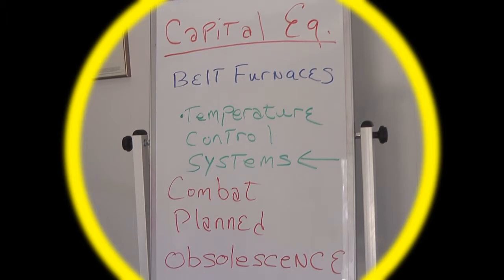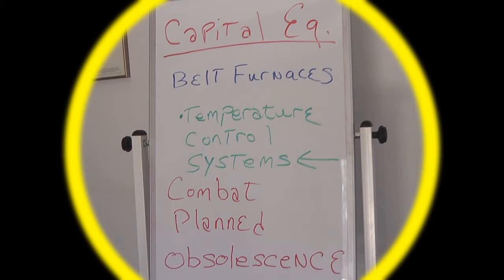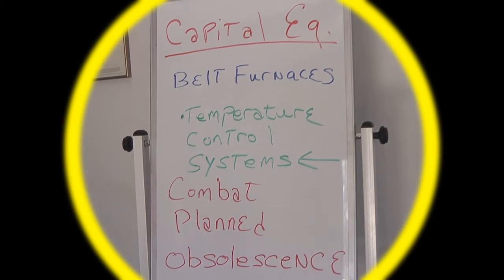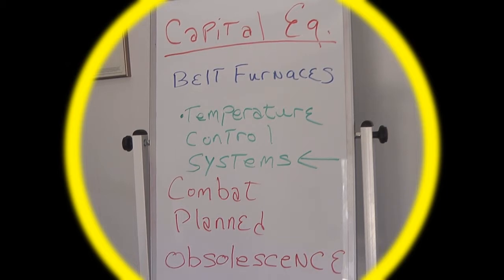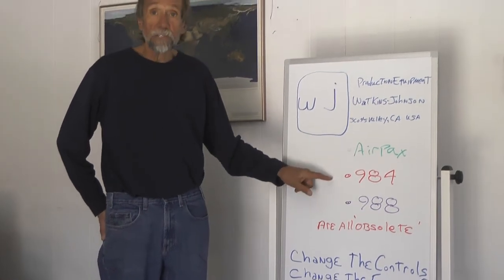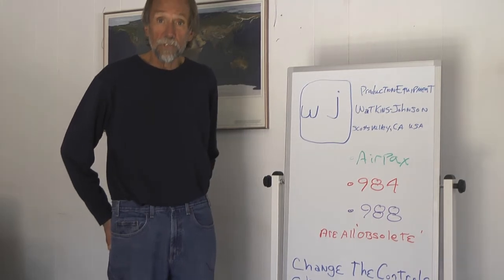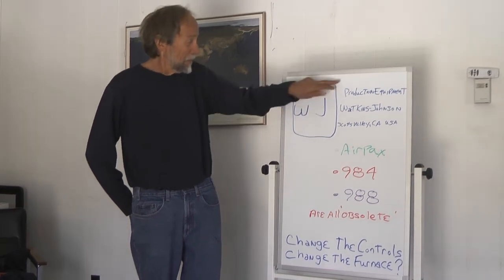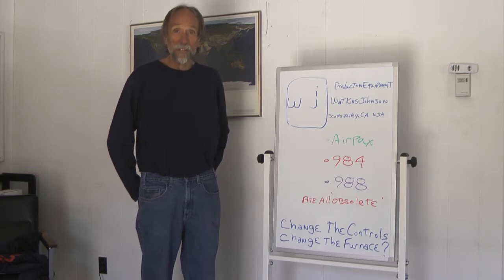Watkins Johnson WJ Belt Furnace Temperature Controller Retrofit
Don't replace your Watkins Johnson belt furnace until you hear Furnace Guy's free advice!

and we'd be happy to help solve any of your furnace problems!